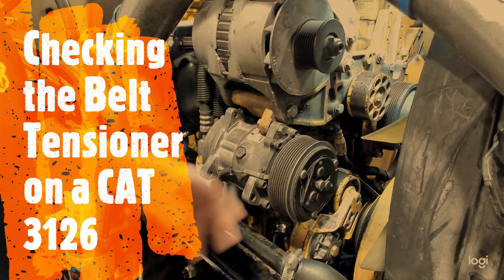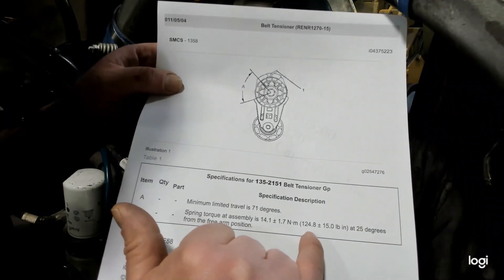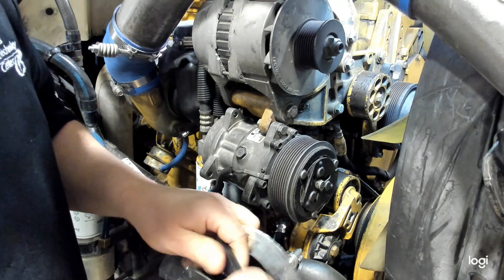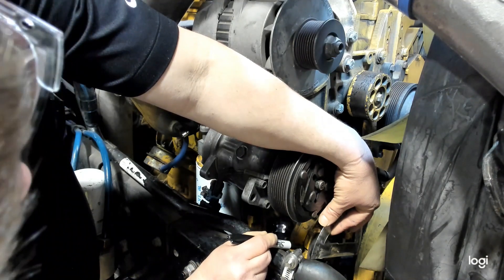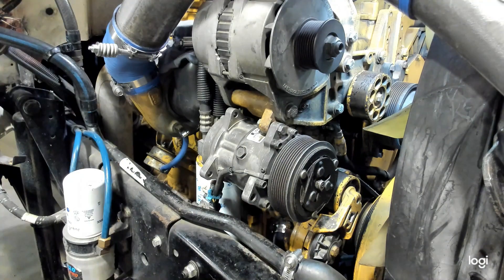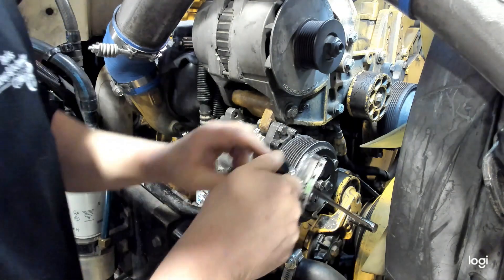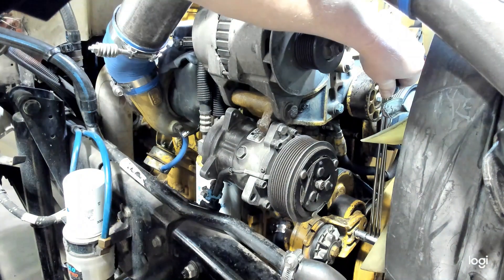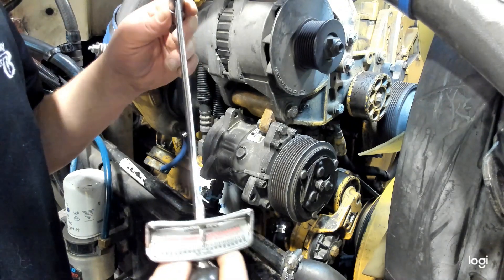Checking the Automatic Belt Tensioner on a CAT Diesel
Demonstration of how to check the Automatic Belt Tensioner on a CAT 3126 diesel engine in a Freightliner FL80.